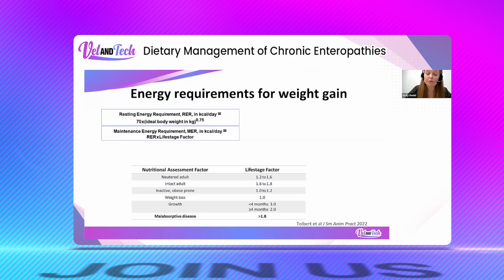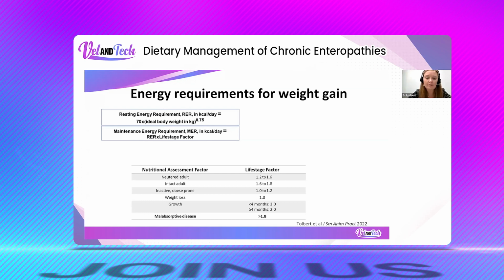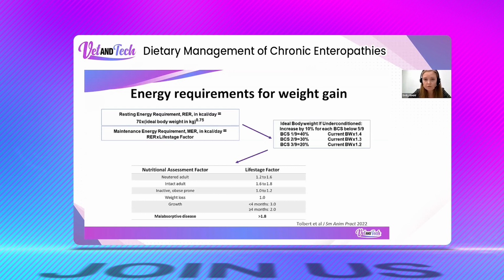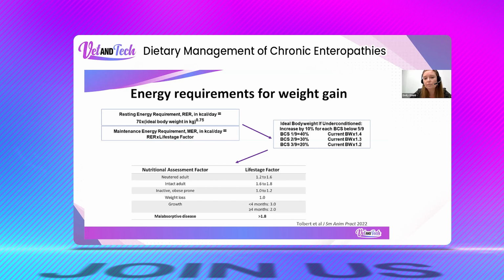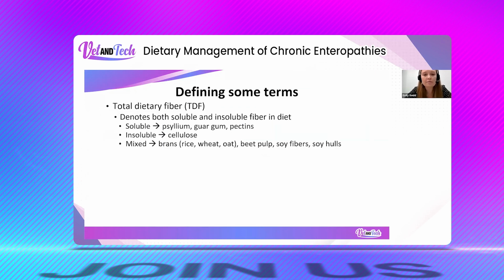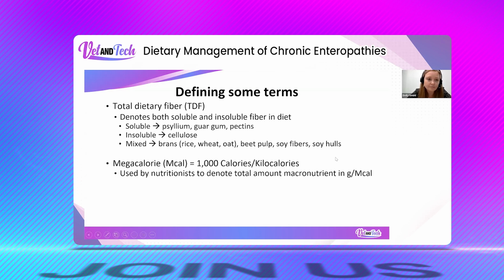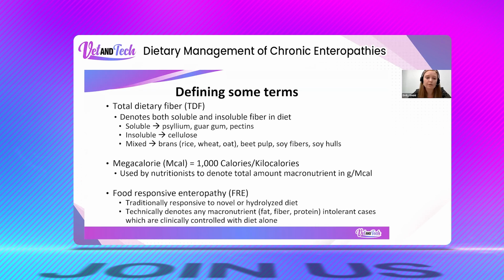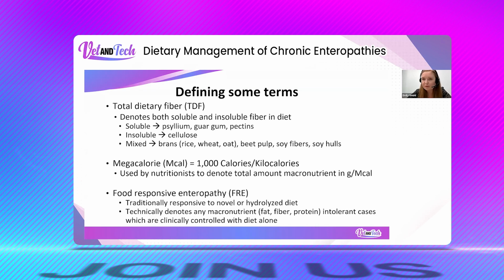Unlock the Secrets of Dietary Management in Chronic Enteropathies with Emily Gould! 🌟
👩‍⚕️ Dive into the world of Gastroenterology as expert instructor Emily Gould breaks down the intricacies of "Energy Requirements for Weight Gain" in our insightful webinar on Dietary Management of Chronic Enteropathies.

🔍 Webinar Details:
- Topic: Dietary Management of Chronic Enteropathies
- Category: Gastroenterology
- Free CE Credits: 1
- Race Approved: Approved
- Instructor: Emily Gould

💡 What's in store for you? Gain valuable insights into the energy requirements for weight gain, understand the nuances of dietary management, and enhance your expertise in the realm of Gastroenterology.

🌐 Ready to elevate your knowledge? It's your opportunity to stay ahead in the field and excel in your professional journey.

Coming Soon: Surgical Extractions - Gentle Dentistry At Its Best with Ira Luskin! 🦷🌟

🗓️ Save the Date:
- Topic: Surgical Extractions - Gentle Dentistry At Its Best
- Category: Dentistry
- Race Approved: Approved
- Instructor: Ira Luskin

👉 Be part of this enriching experience! Register now for our upcoming webinar and delve into the world of Gentle Dentistry. Gain valuable insights, earn 1 CE credit, and elevate your skills with Ira Luskin, an esteemed instructor in the field.

🚀 Ready to embark on a journey of knowledge and professional growth? Don't miss out on your chance to excel in your field. 🌟